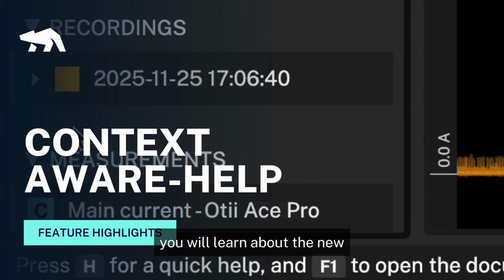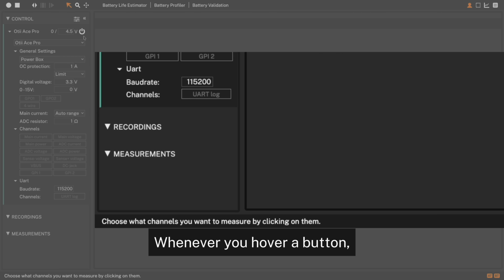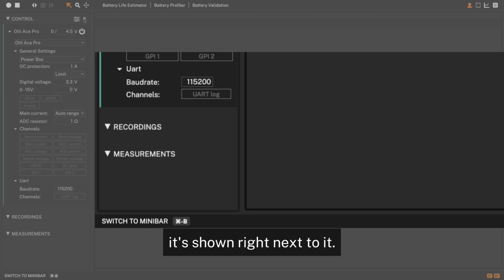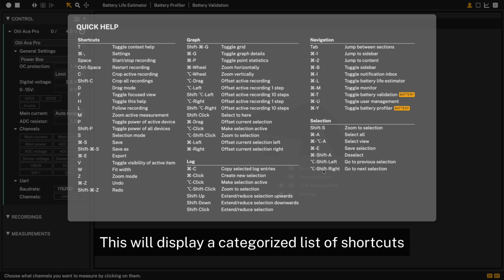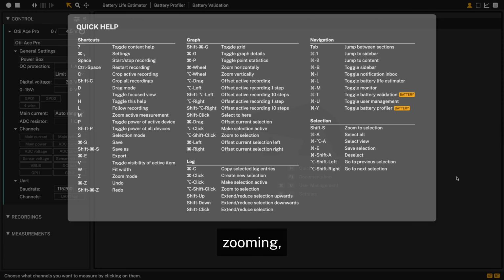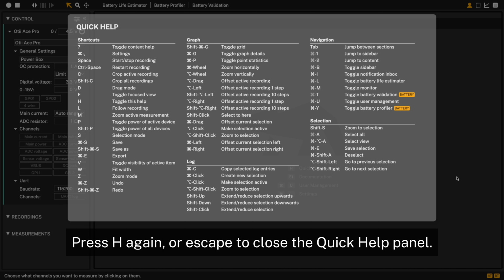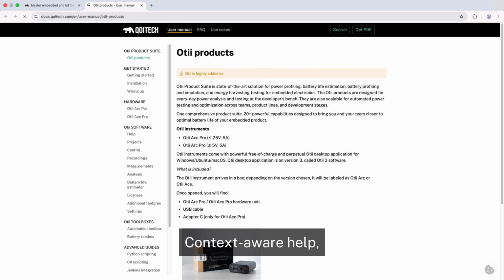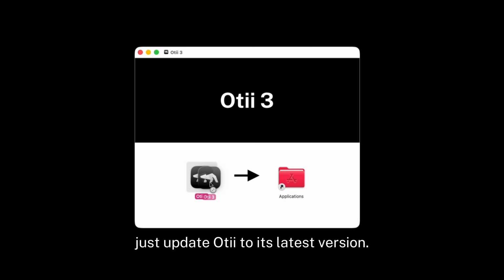Context-aware help – Master keyboard shortcuts for faster low-power testing in Otii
Learn how to navigate the Otii Desktop App faster using Context-Aware and the Quick Help. In this video, you’ll see how hover elements reveal functionality and keyboard shortcuts, how to open the full list of shortcuts, and how to access documentation easily.